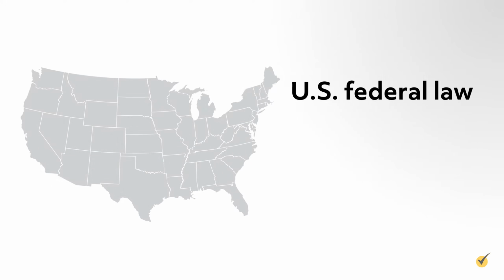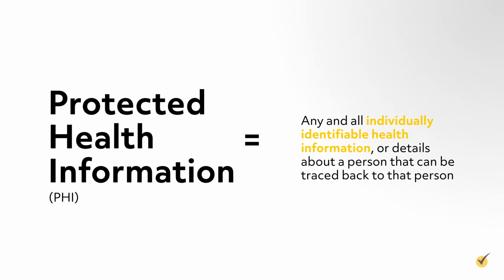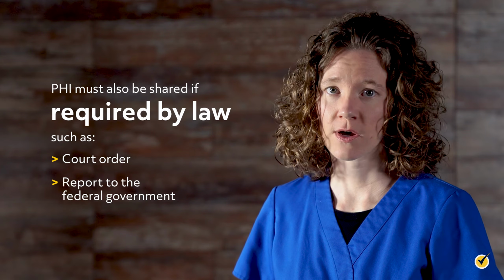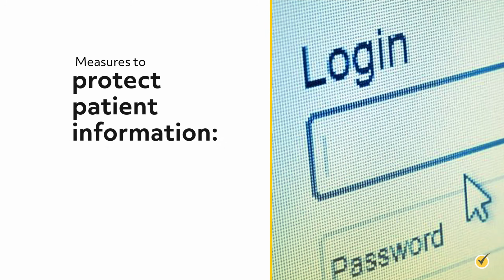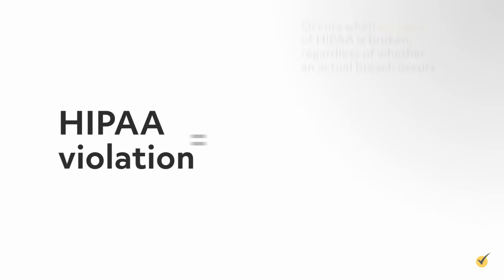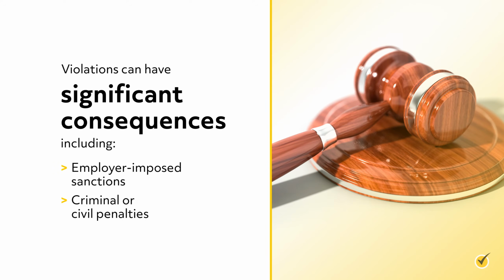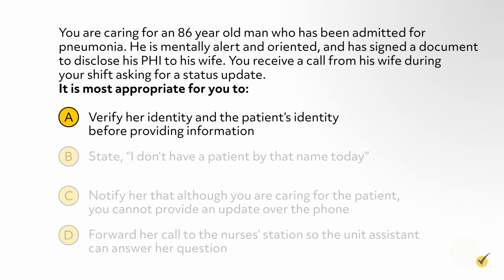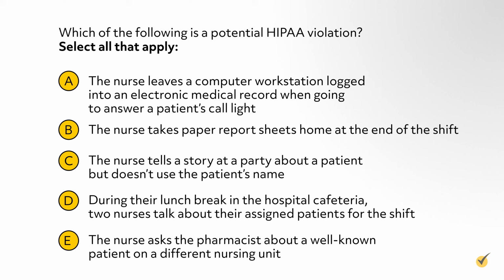HIPAA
Welcome, and thank you for joining me for this video review of HIPAA. In this video, we will cover what HIPAA is, the purpose it serves, what it requires, and to whom it applies to.